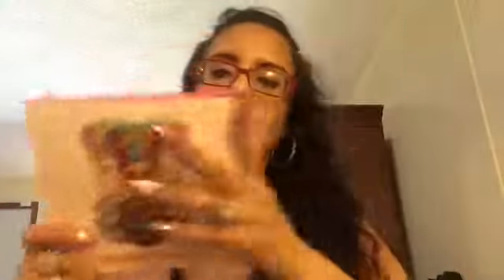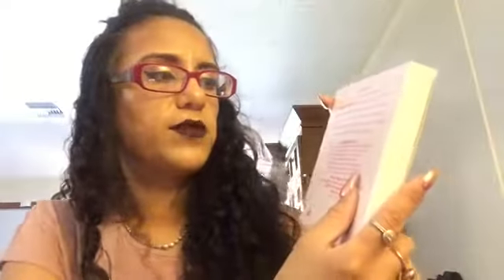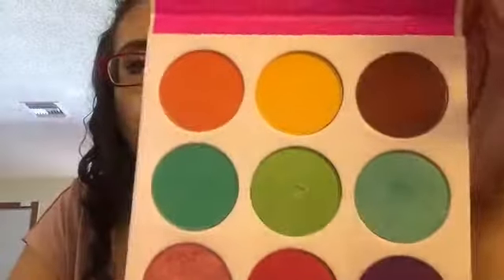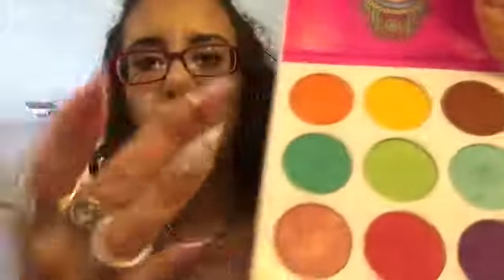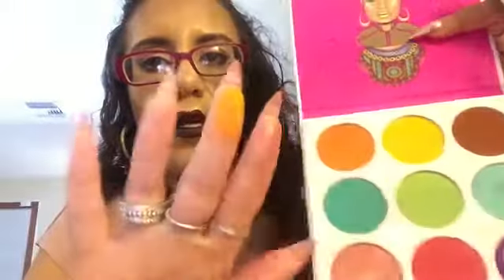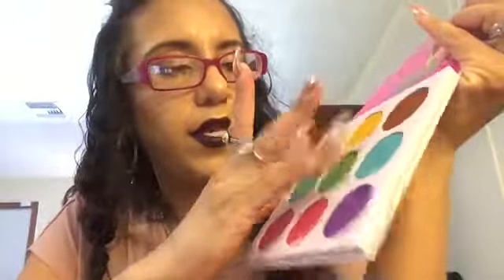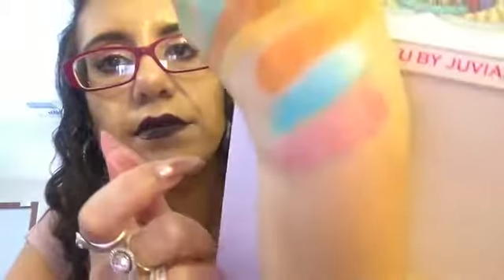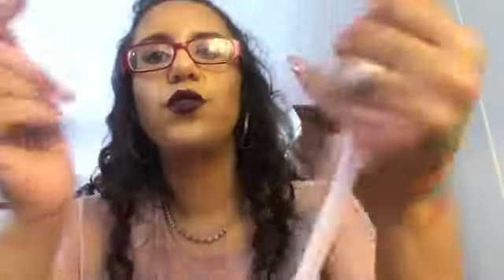Zulu Palette by Juvia’s Place review